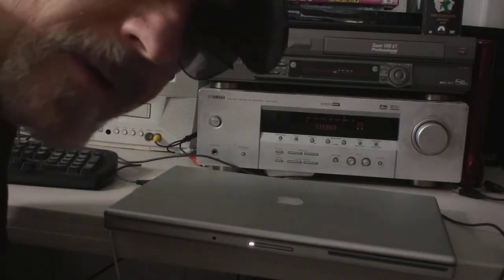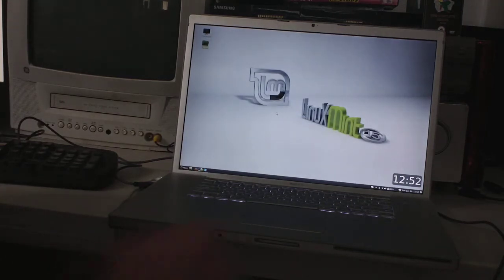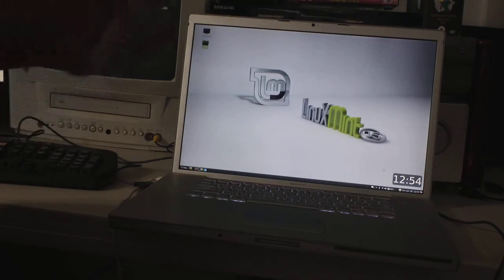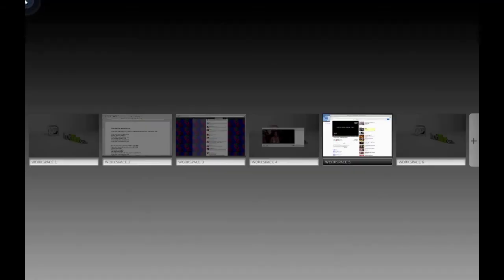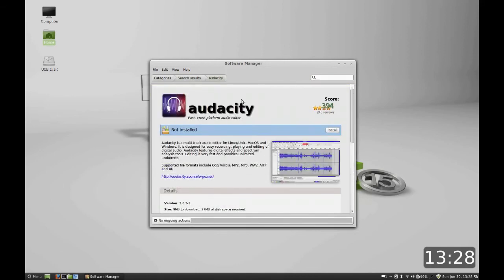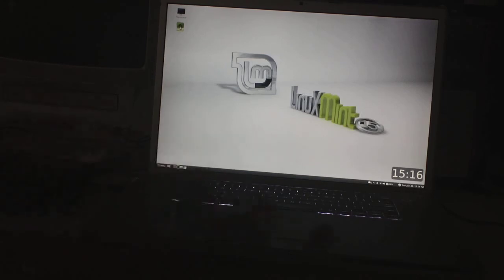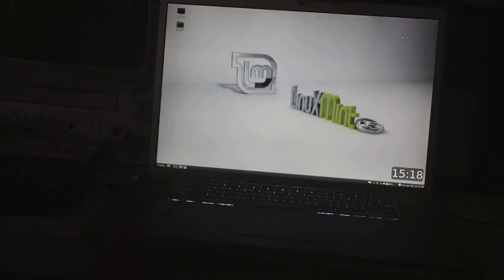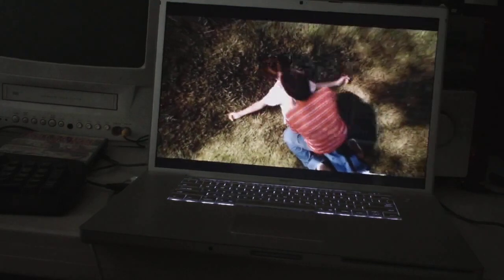Macbook Pro with Linux Mint 15 Loaded For Sale on Ebay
Linux Mint performs beautifully on this Macbook pro available for sale on ebay